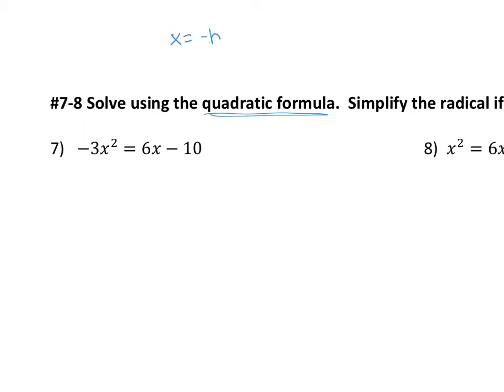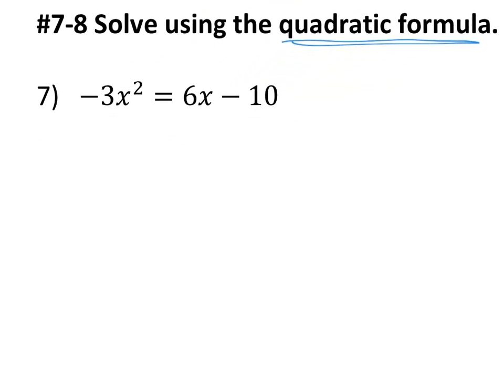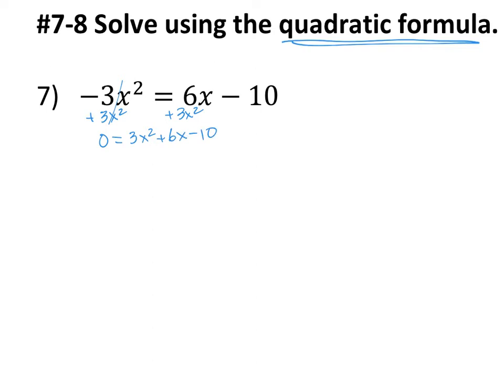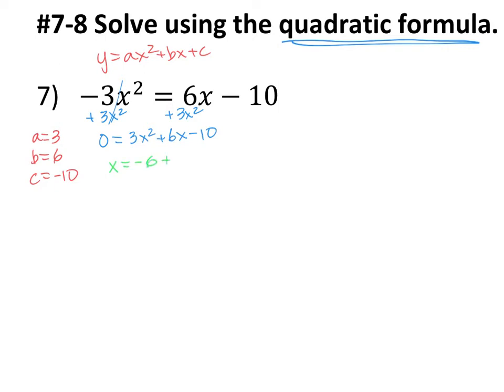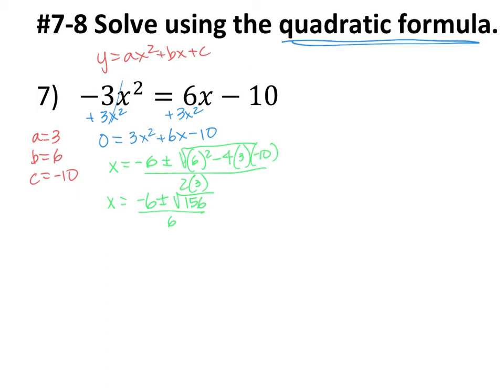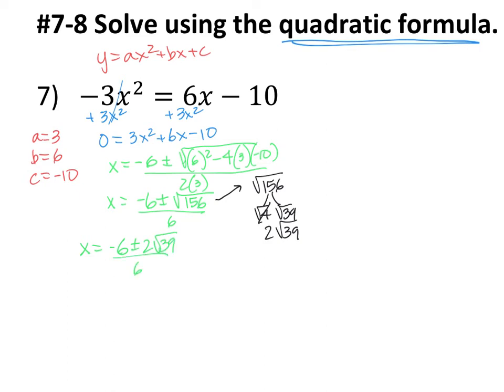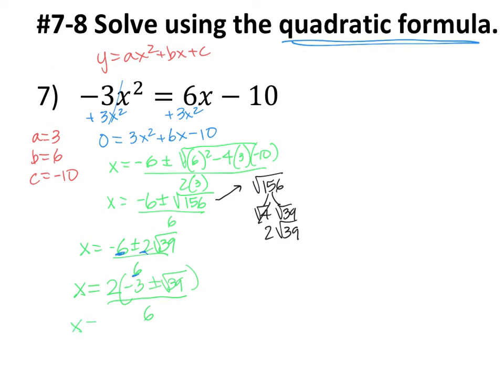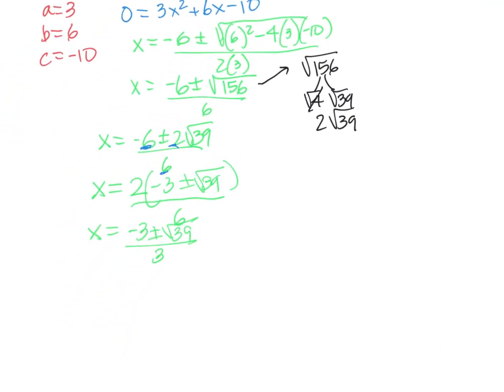U3A review 2nd half #7